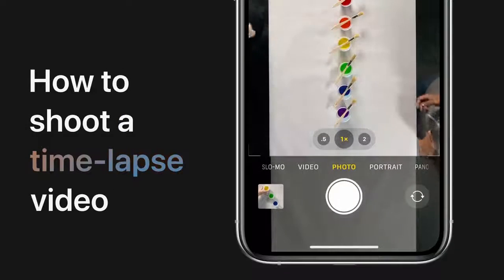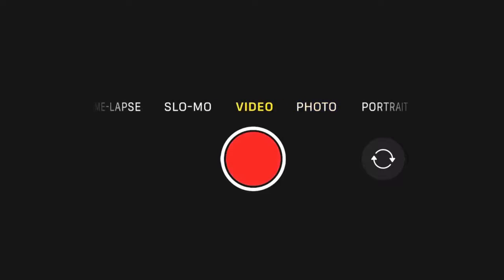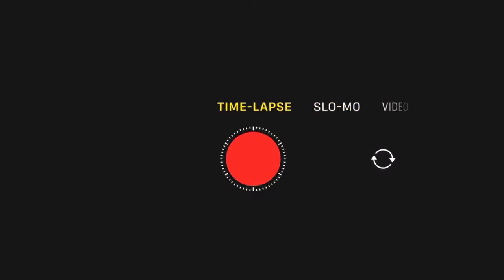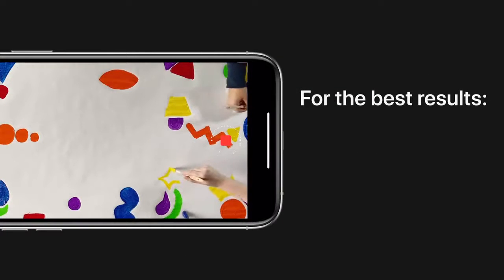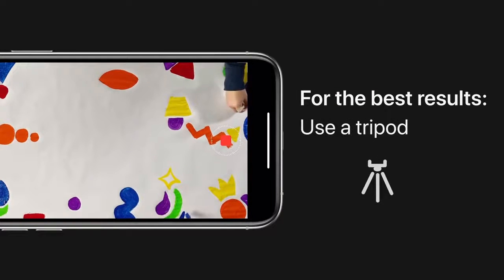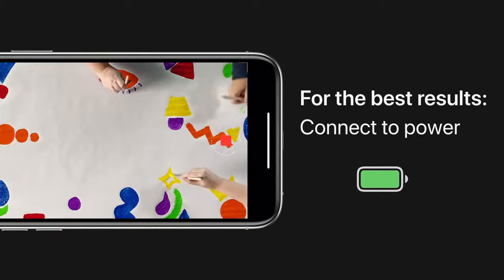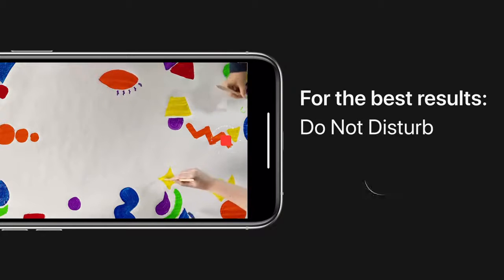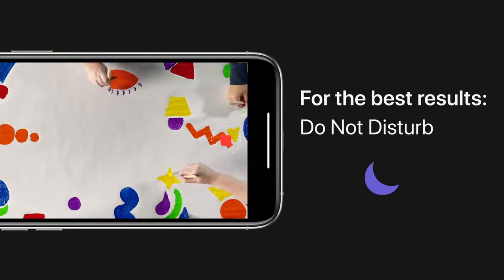How to capture a time lapse video on iPhone, iPad, and iPod touch 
FC Barcelona